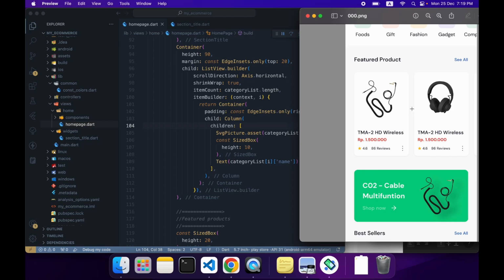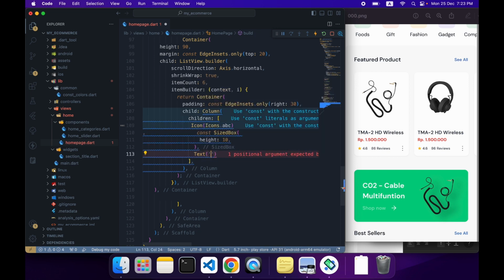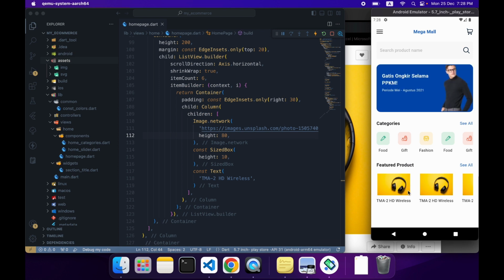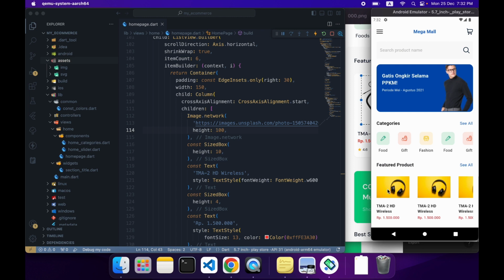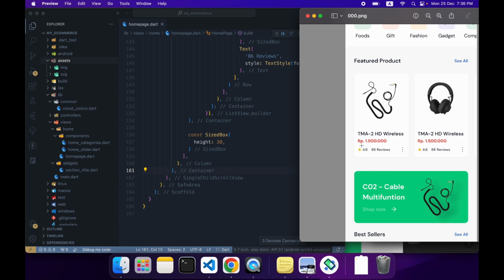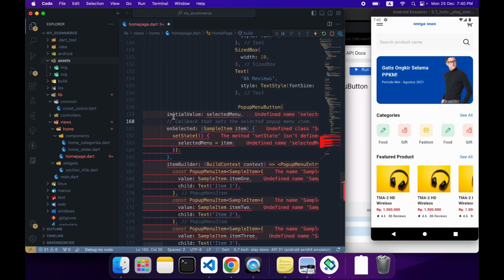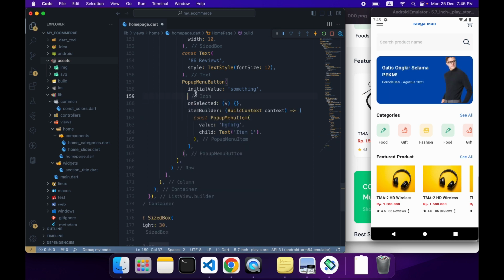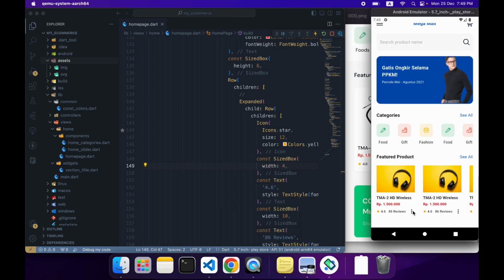10. Featured products. (flutter ecommerce frontend)